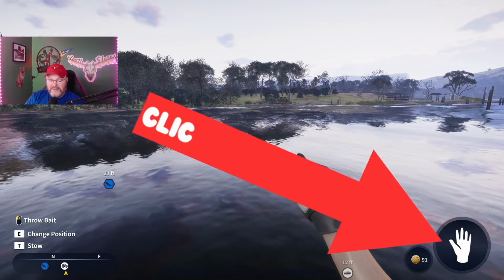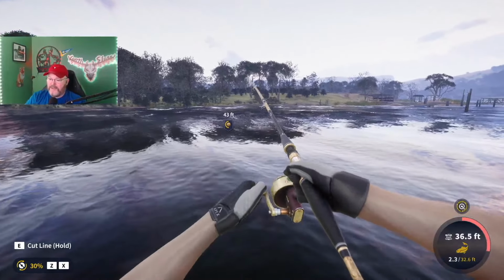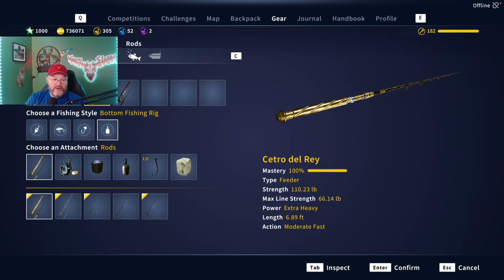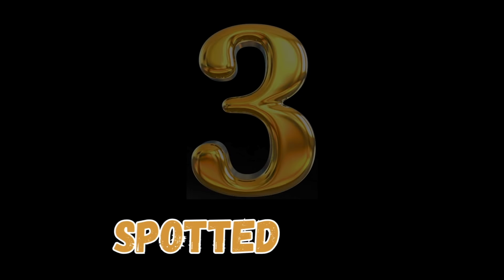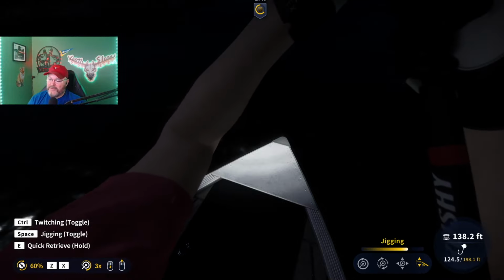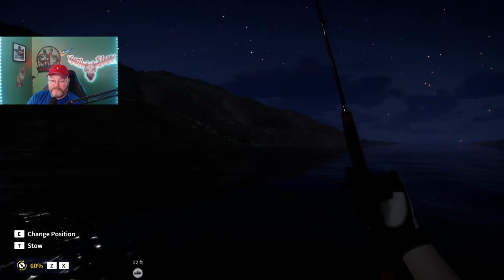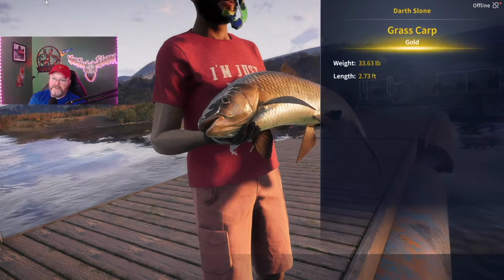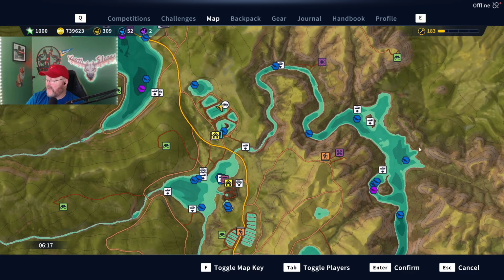The 5 Easiest Diamonds On South Africa -the Angler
I am an official partnered Call of the Wild Content Creator.  If you are looking for some easy diamonds to upgrade that gear, this is the video for you!  We will discuss where and how to catch 5 easy diamonds on South Africa.

Darth

Mon 7-9pm eastern
Tues 7-9pm eastern
Wed 9-11:30pm eastern
Thursday 4:30-6:30pm eastern
Sunday 4-6pm eastern